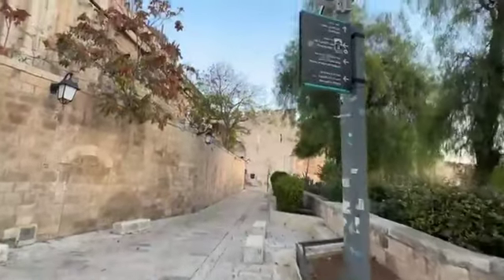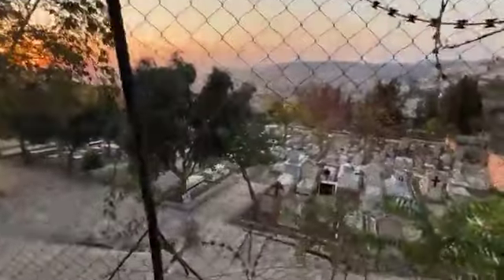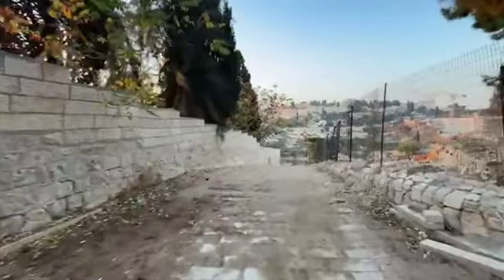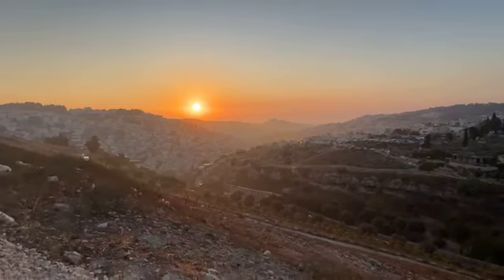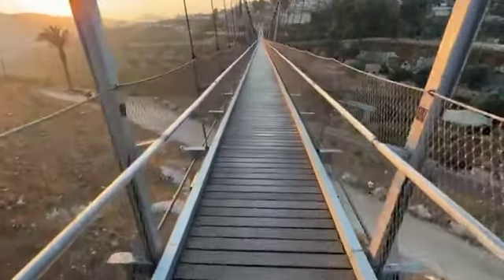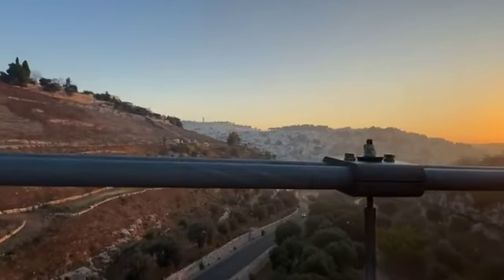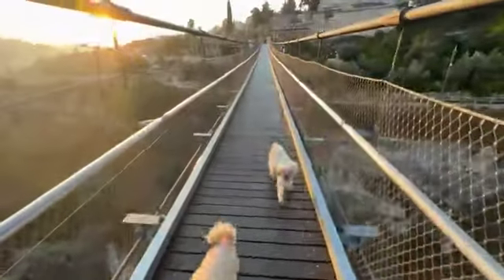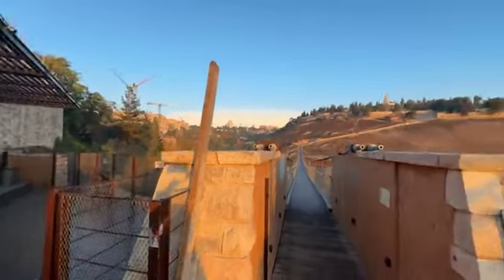Safely crossed over hell! The great value of kindness & bridge building to those on the other side!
Jerusalem Sunrise Stroll & Chat, November 4, 2024 with a reflection on daily readings
Augustine Institute reflection
God Time Daily Gospel Reflections
Fr Jaime Lorenzo LC
Logical Bible Study
Spotify + other Podcast Platforms: Daily Gospel Exegesis
Instagram ekellylc
Livestream moments from the Holy Land, join my Live Whatsapp Group:
God bless you!